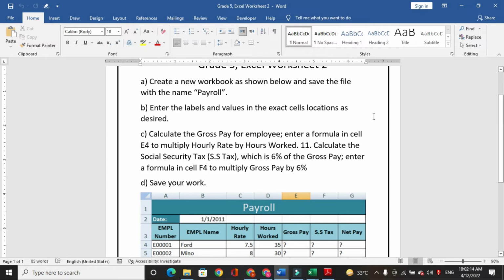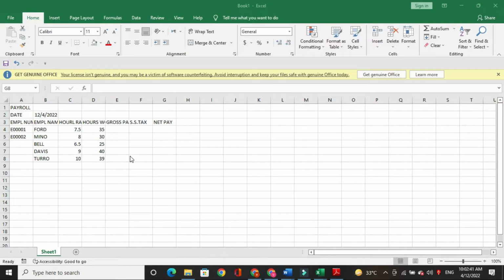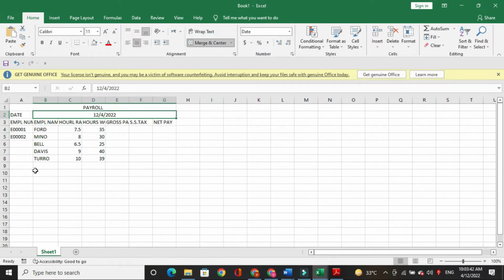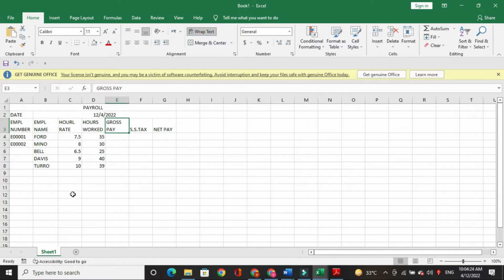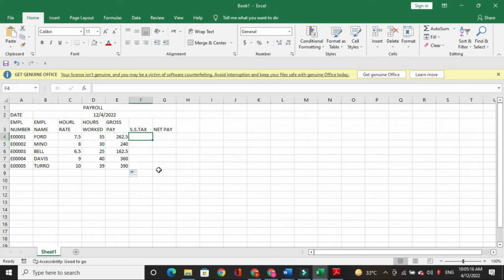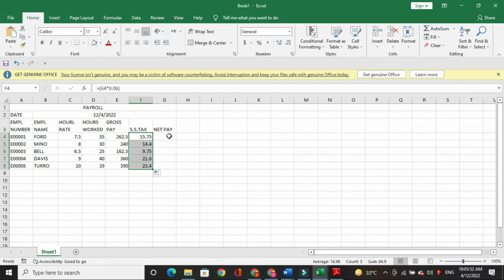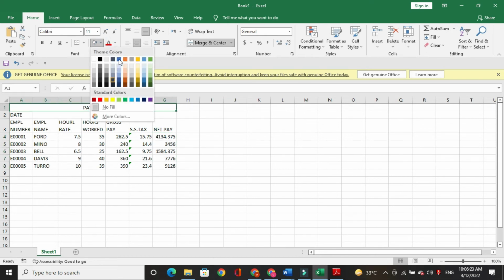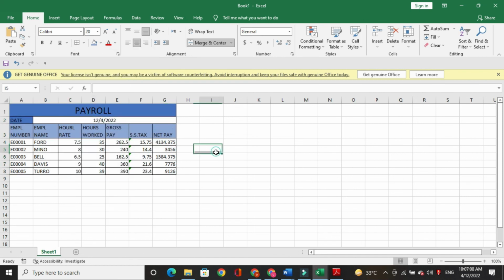ICT Worksheet 2, Grade 5